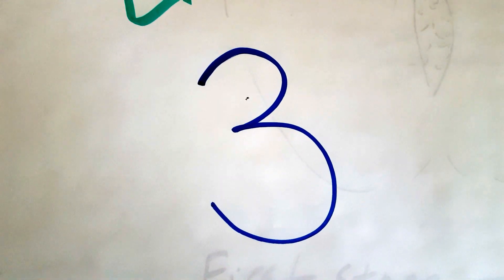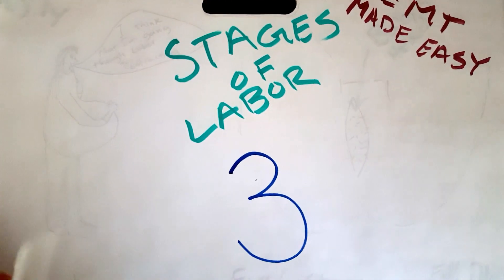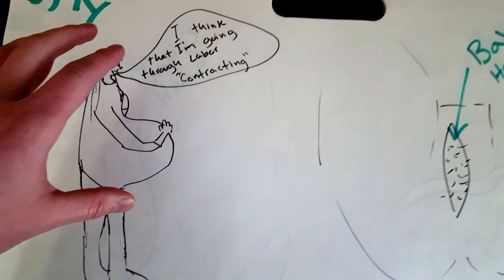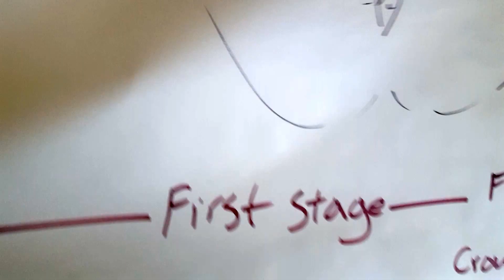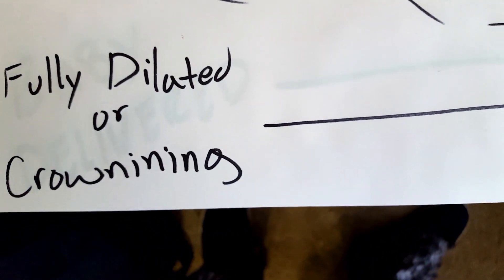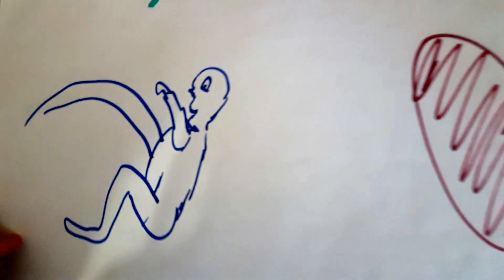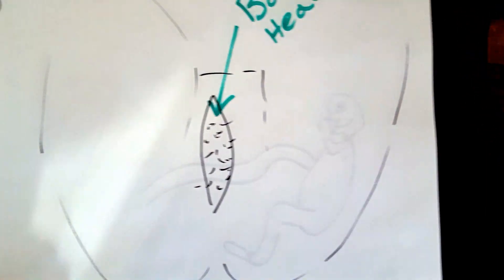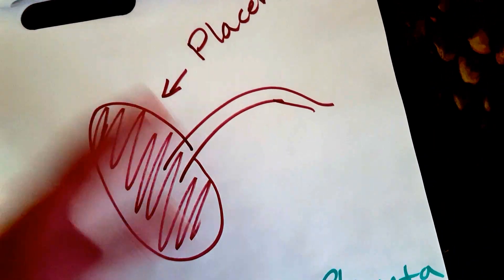EMT Stages of Labor / EMT MADE EASY